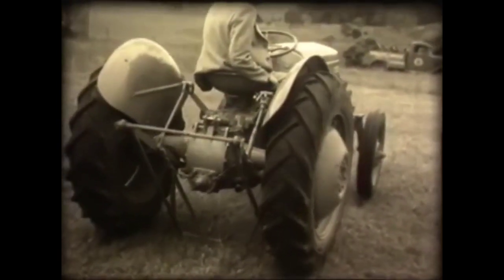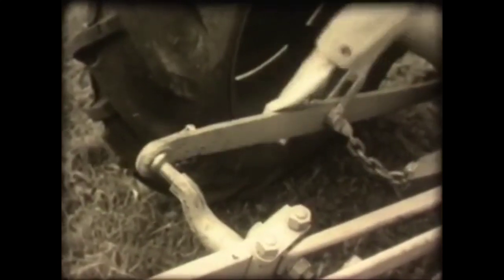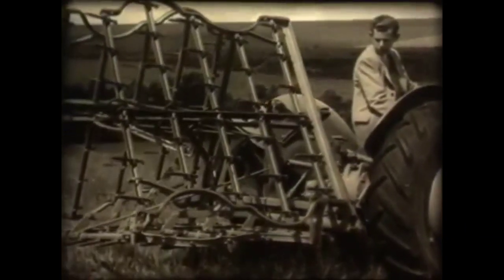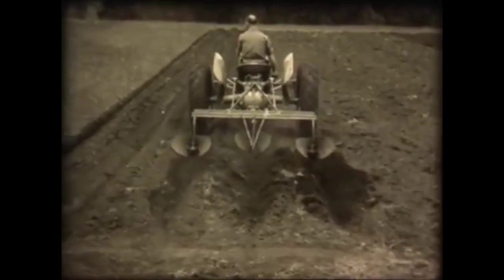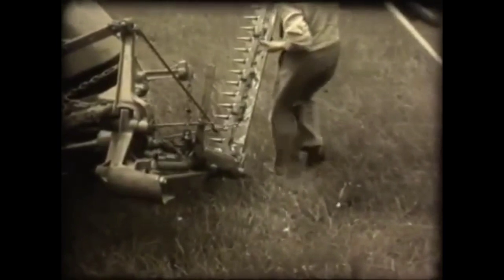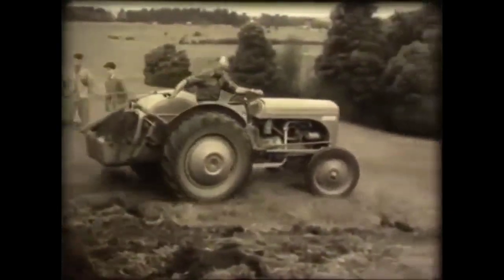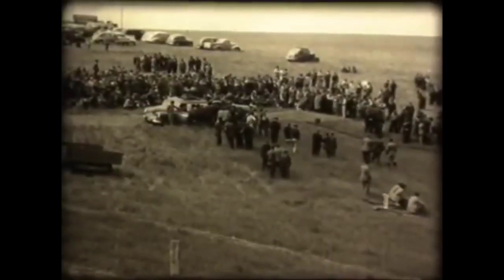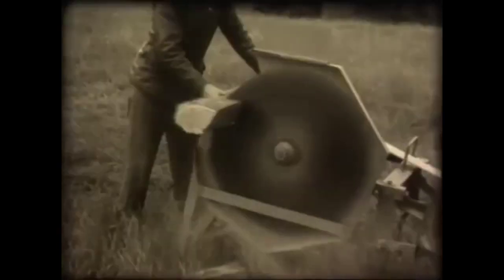1950's Old Ford Furguson Farm Tractor Commercial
Ford Furguson Farm Tractor Commercial